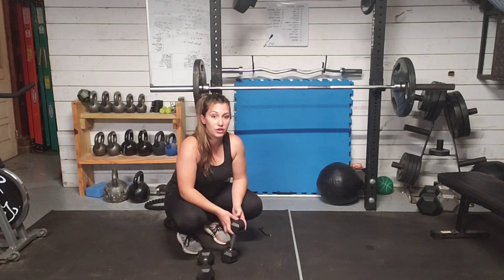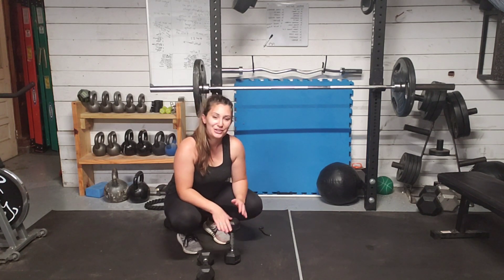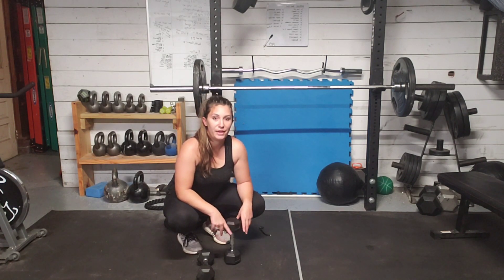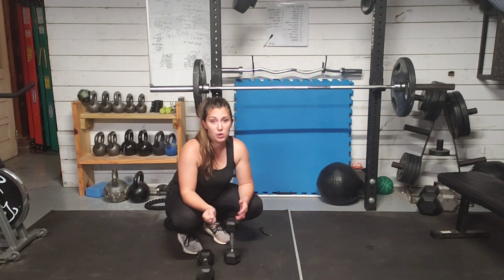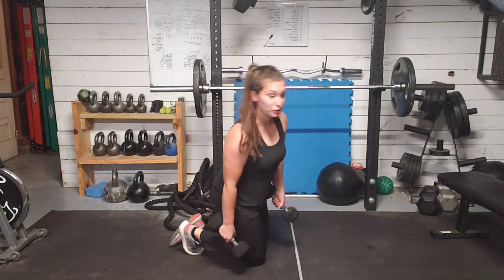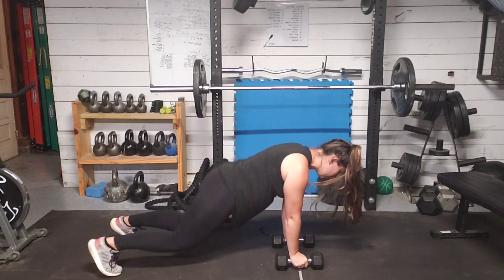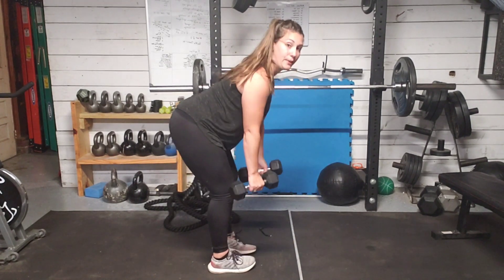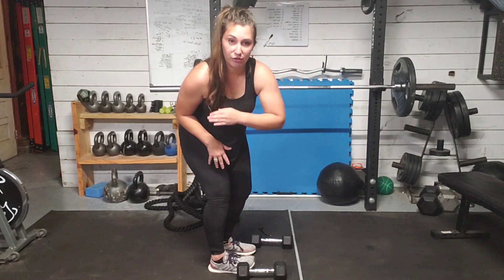Renegade rows + options